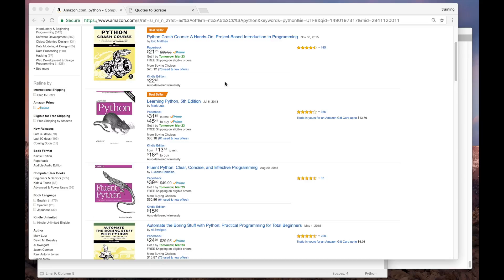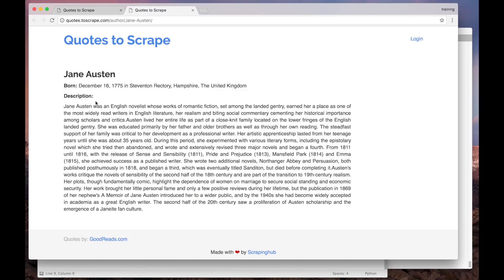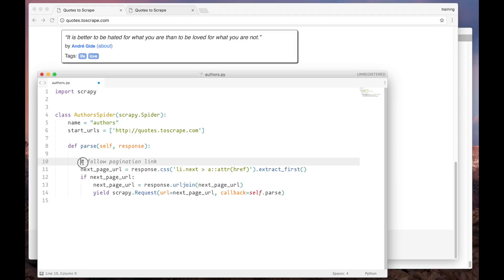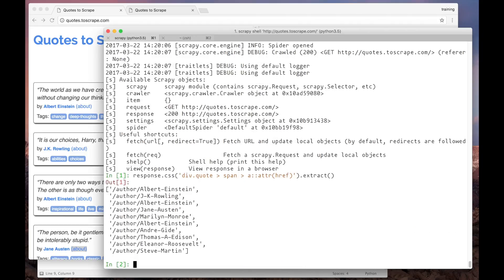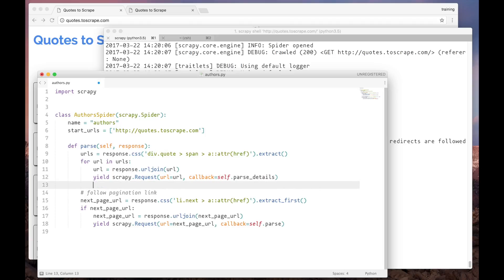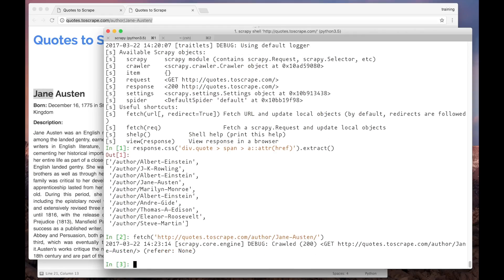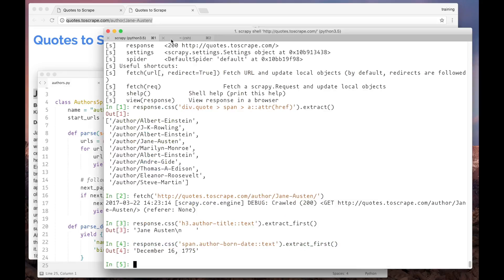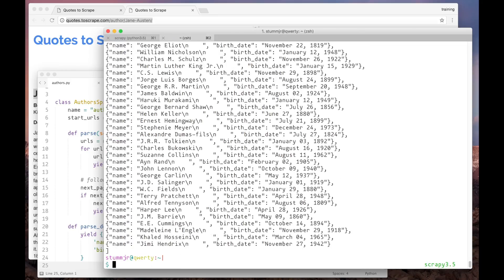Scraping Details Pages from Listings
This is the fifth video of the "Learn Scrapy" series. In this video, you'll learn how to scrape data from pages that are structured similarly to e-commerce websites, where you have to iterate over lists of products and visit the details pages to scrape the product data.